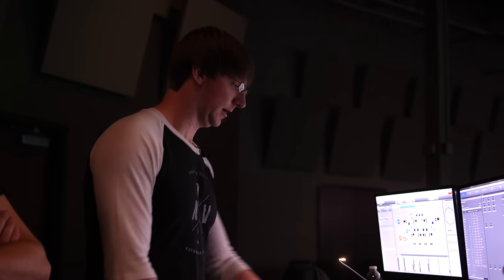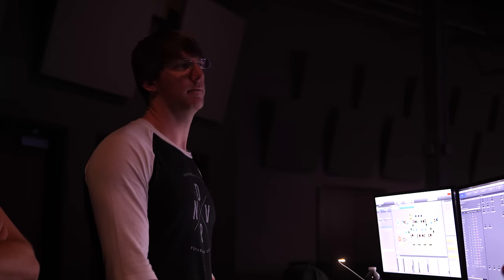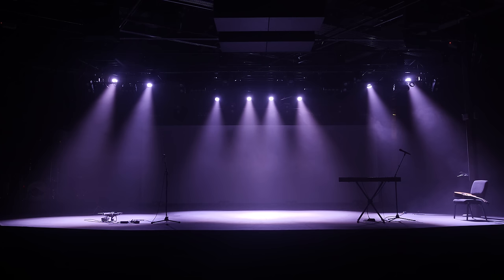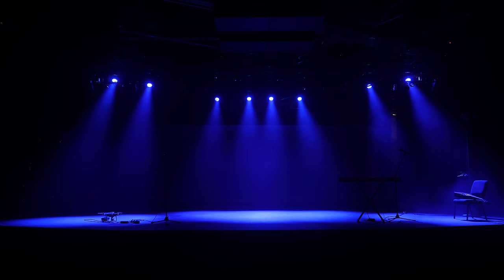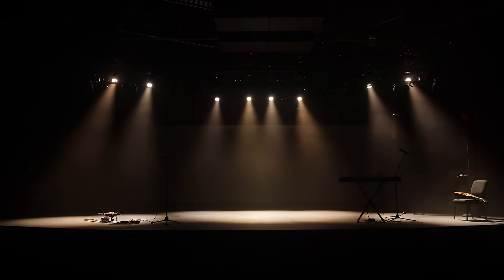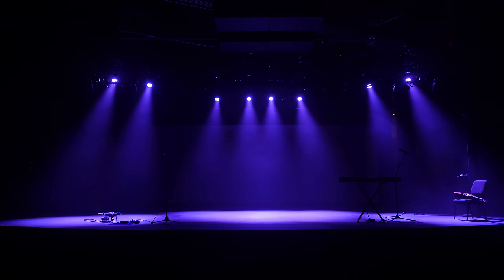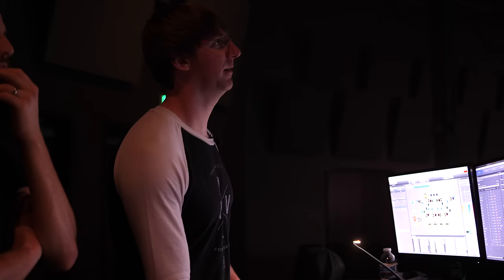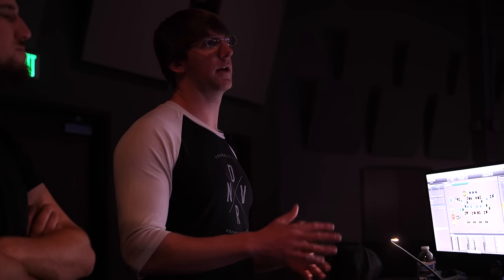THE ULTIMATE GUIDE TO CHURCH LIGHTING DESIGN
Follow Mark Wray - @markwray

Music - @roto, song - "Chapters" - Check him out on Spotify!

In this video, you'll get an entertaining and in-depth lesson on the best practices of lighting design for church worship. You'll learn about lighting a subject with 3-way lighting and how to utilize color and haze. Your instructor will be Mark Wray, technical arts ministry lead at the Lakewood Campus at Red Rocks Church.